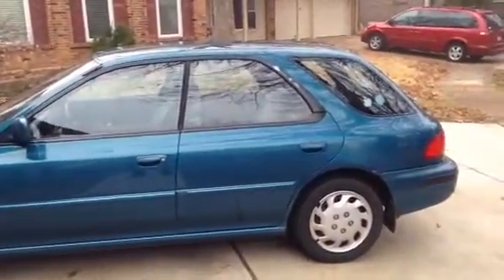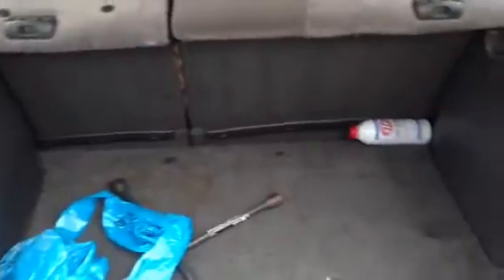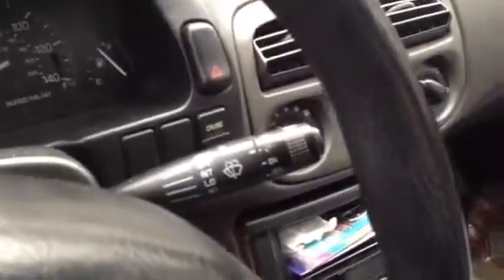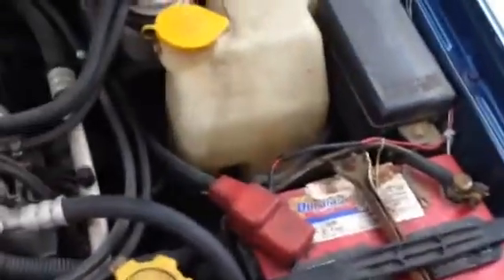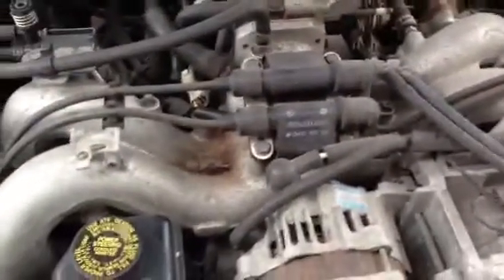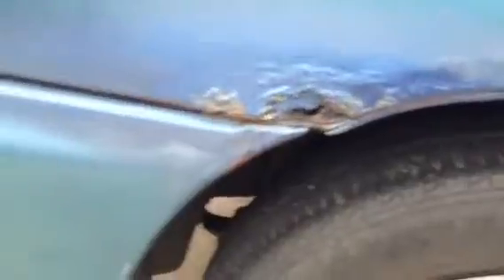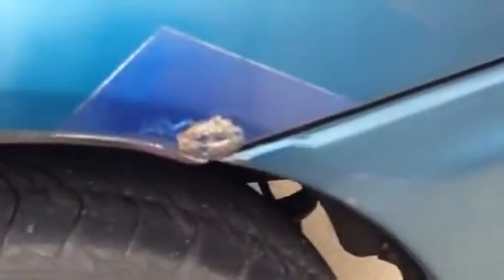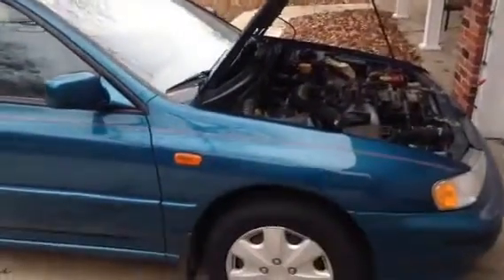Impreza owners review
1993 Impreza owners review